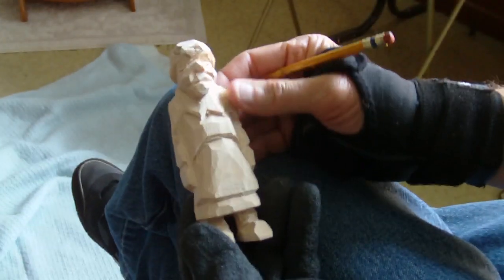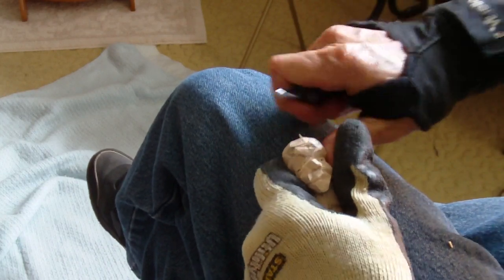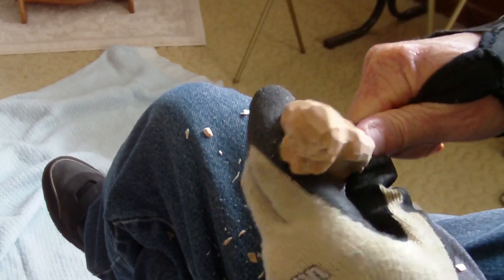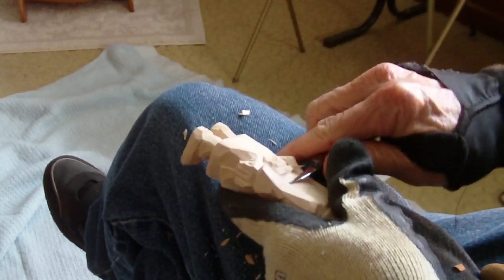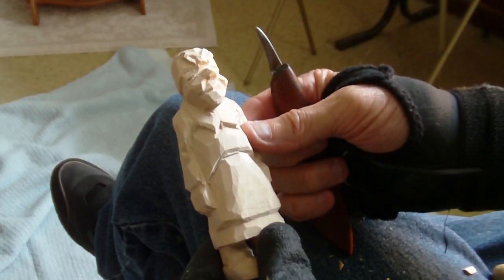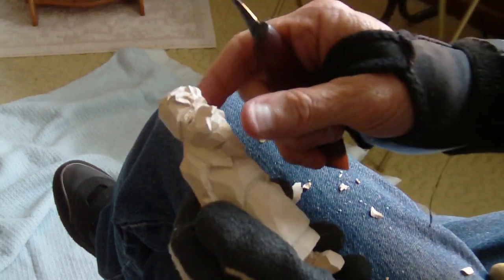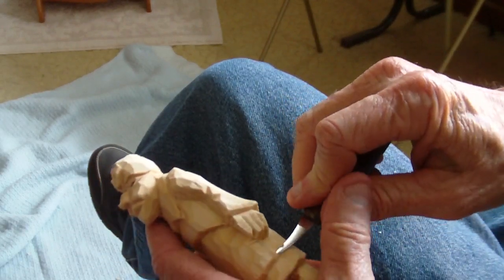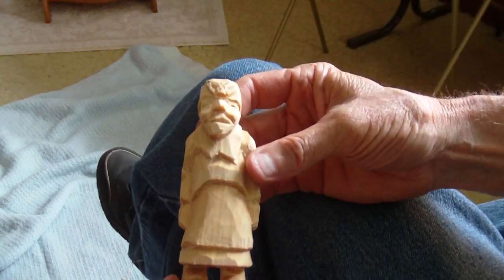Carving The Civil War Maid (Conclusion)